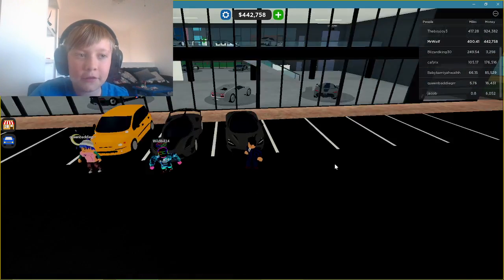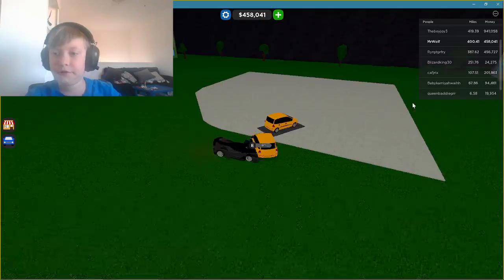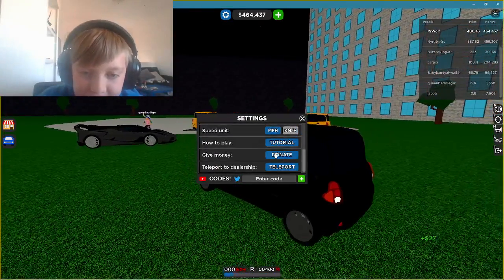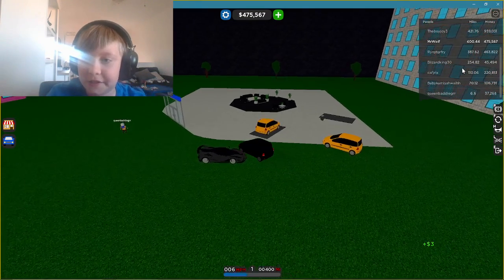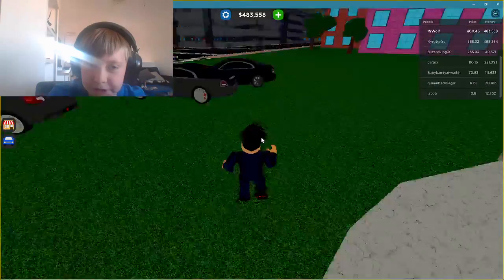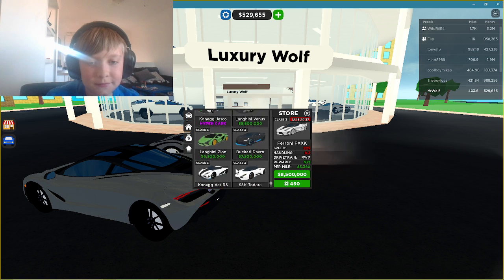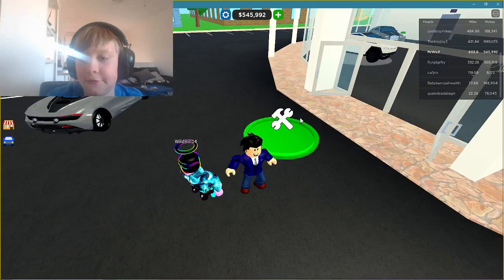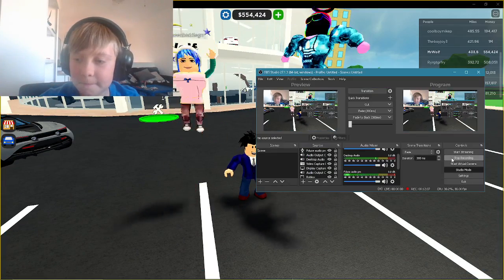CHECKING OUT MY BROTHER'S LIMITED EDITION CAR!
Today I show you guys my brothers limited edition car with my friend Jon! Enjoy!